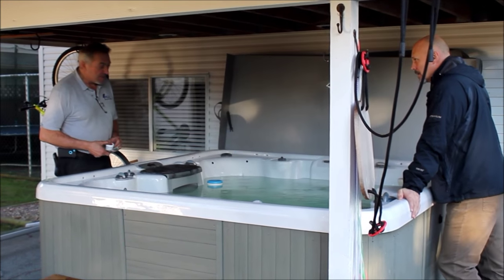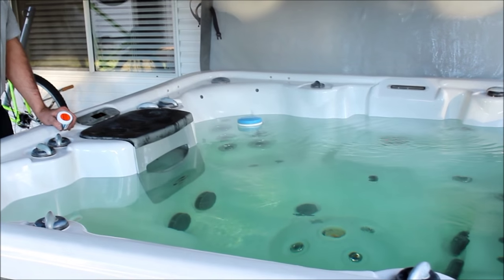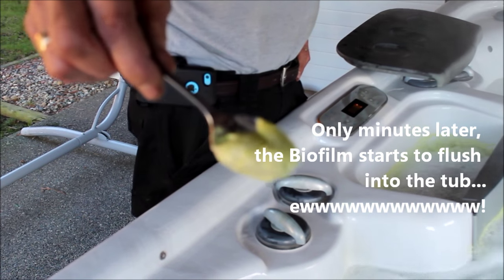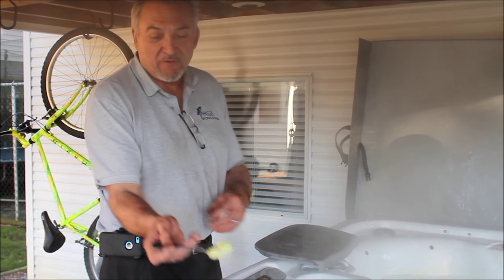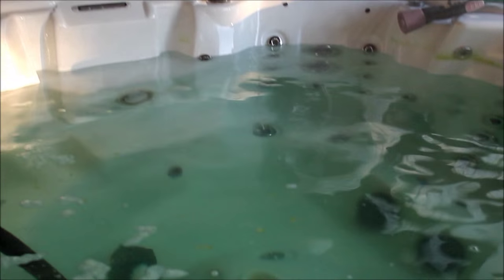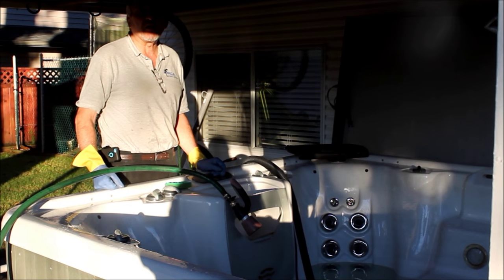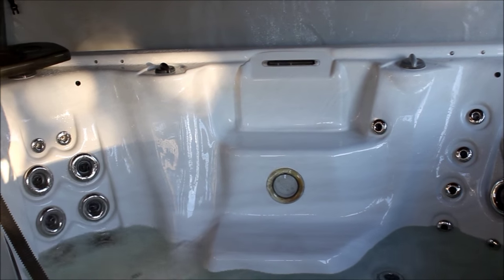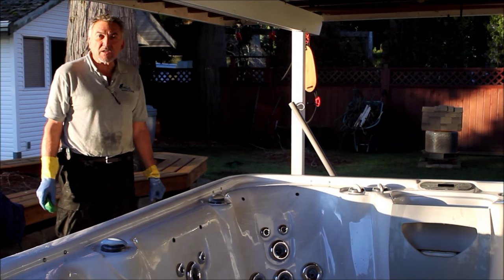Tub Pipe Flush by ORCA Pool & Spa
If you spend time in a hot tub - especially if you acquired your tub already used -  you may want to watch this clip about how to get rid of "biofilm" and either do a flush yourself, or hire a pro to do it for you. ORCA Pool & Spa offers this service in the Greater Vancouver Regional District